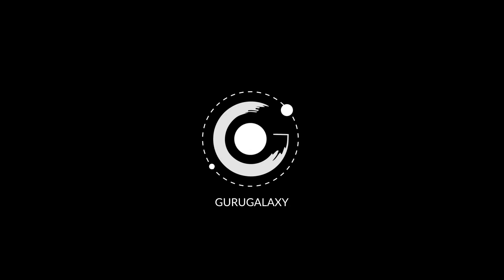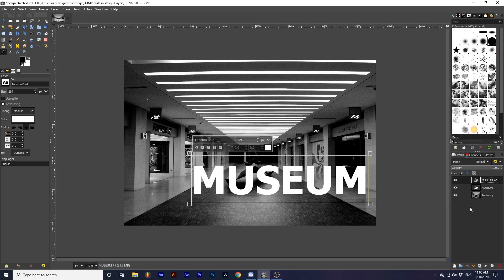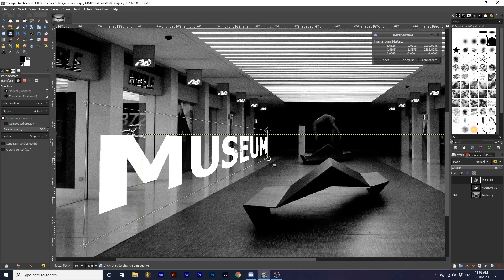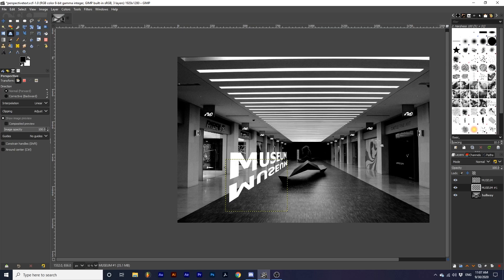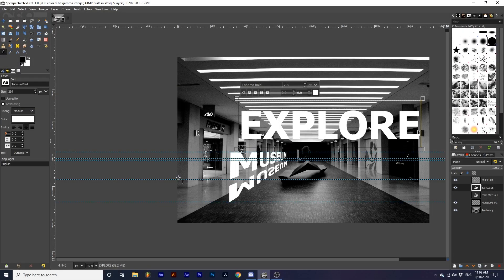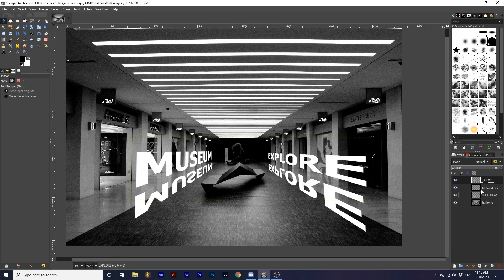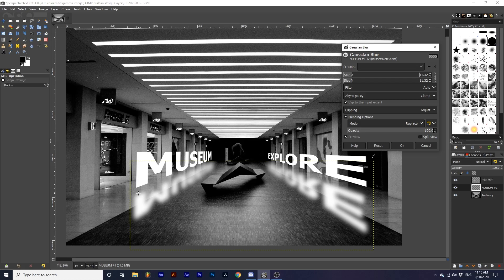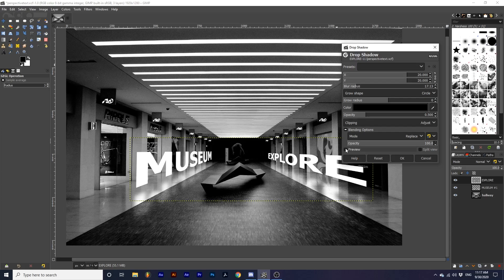GIMP | Placing Text within an Environment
In today's tutorial, we will be using the text, and perspective tool, to place our text creatively within an image. This effect also sees us utilizing Gaussian blur and drop shadows to fit our text more naturally within its environment. Experiment with different fonts and colors, to add new depth to your project.